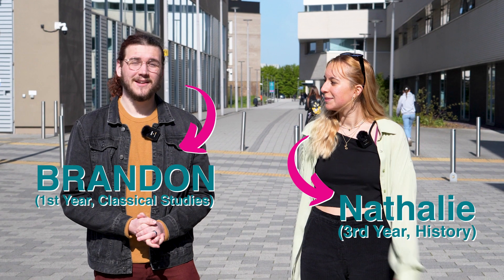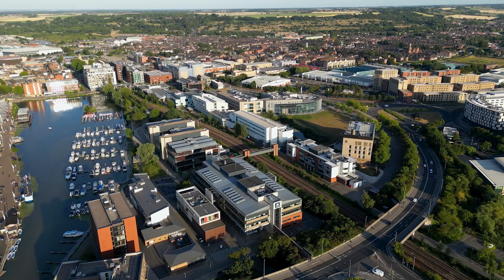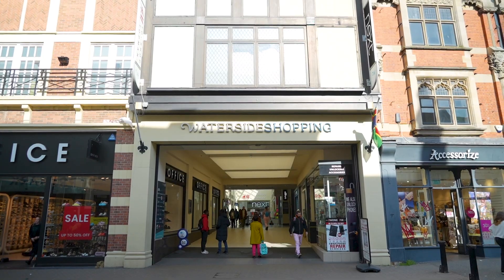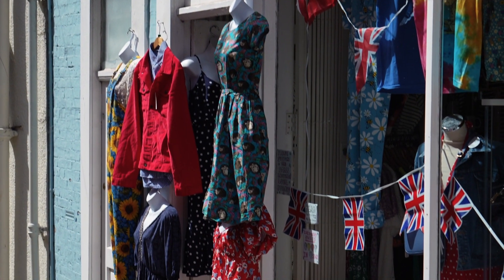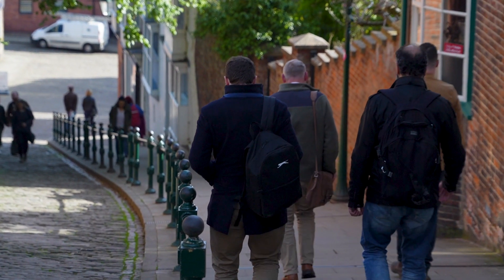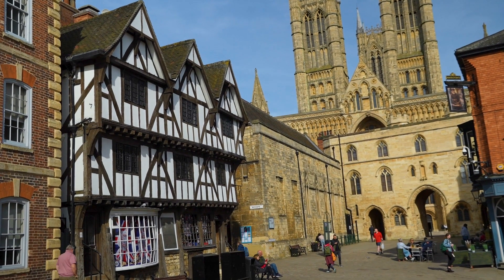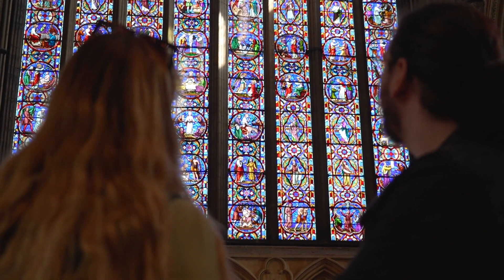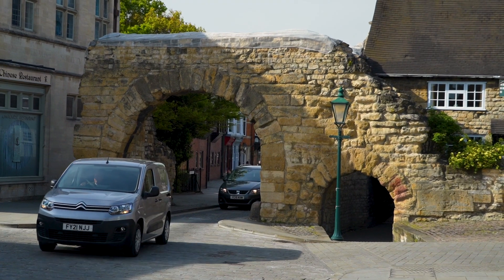Your ESSENTIAL Guide To Historical Lincoln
Tour the magnificent city of Lincoln with two of our students as they talk you through some of the historic highlights Lincoln has to offer.
📍 Address: University of Lincoln, Brayford Pool, Lincoln, LN6 7TS